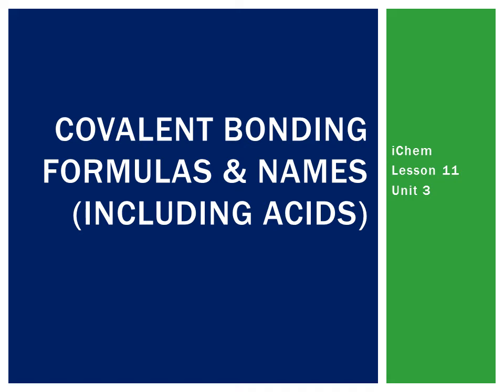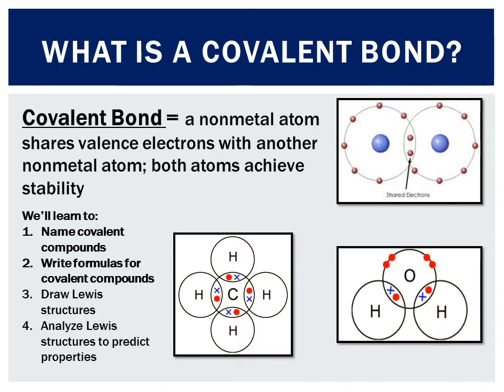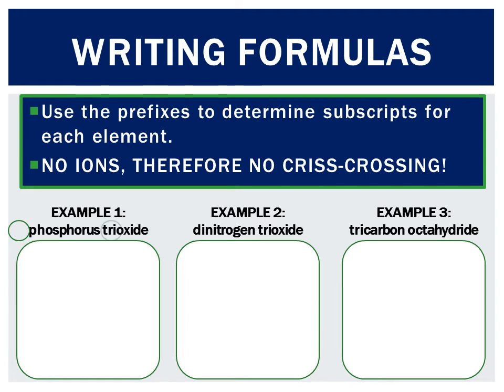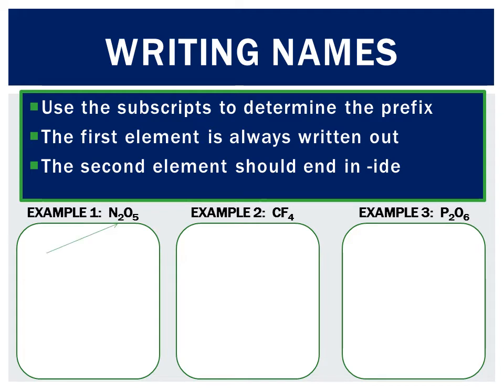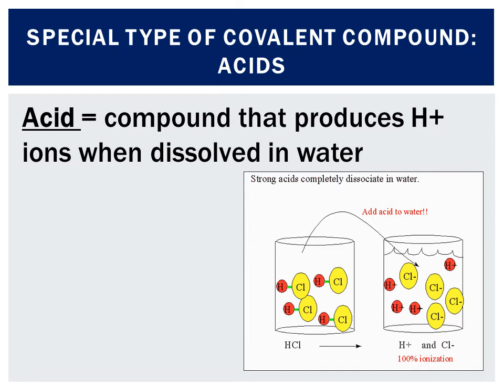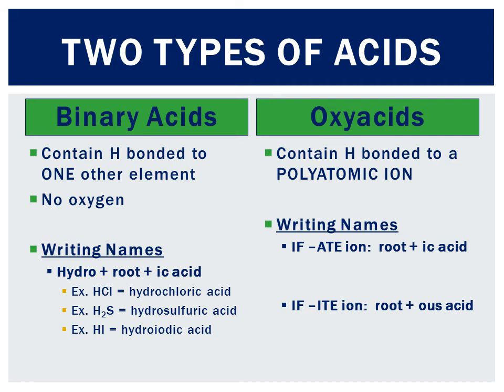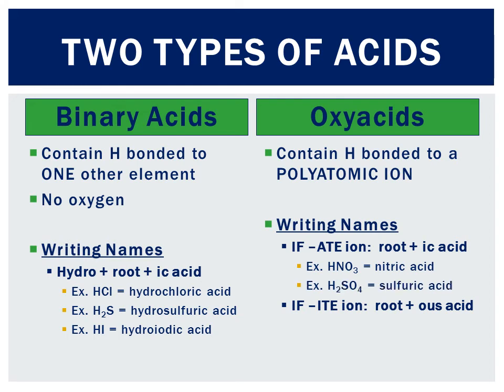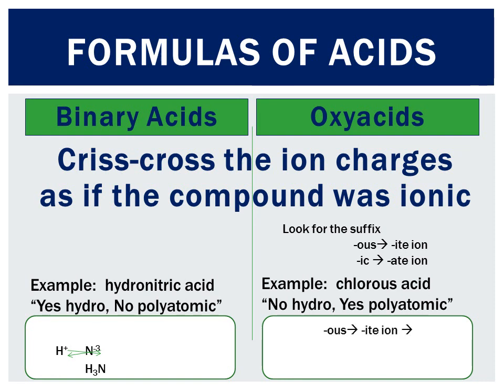iChem Lesson 11 Covalent Bonding AND Acids